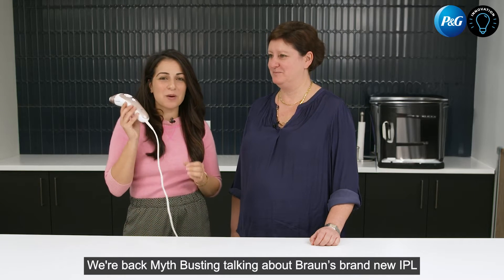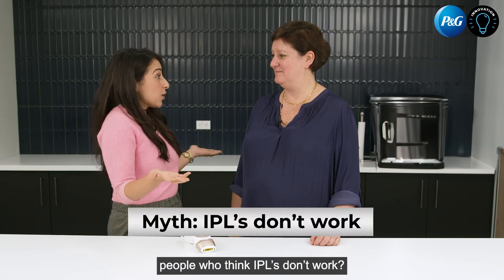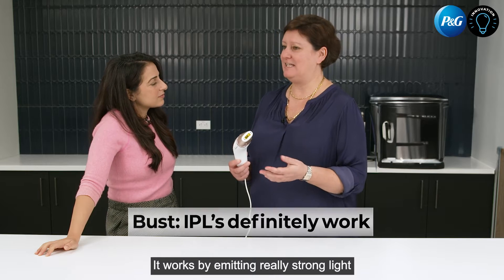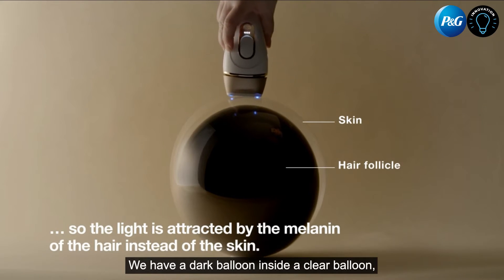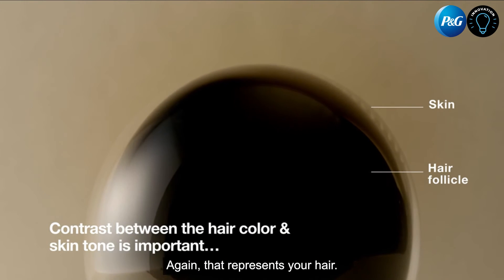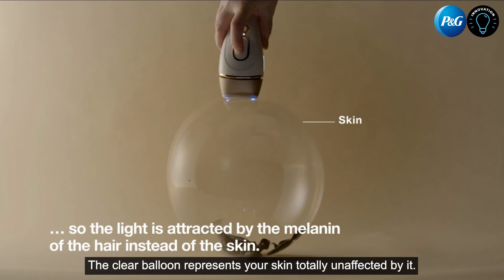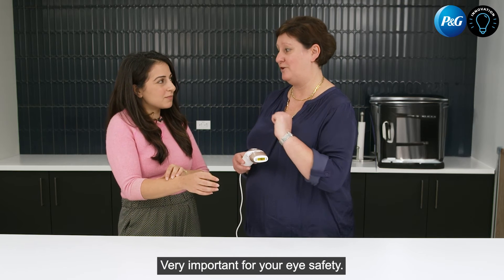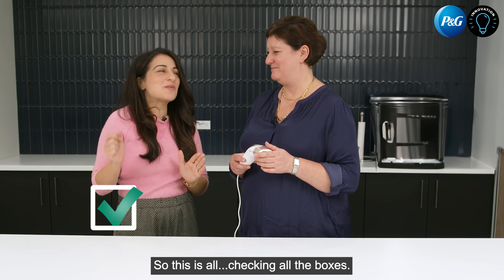Procter & Gamble | Braun IPL Hair Removal System Myth-Busting Series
P&G Senior Scientist Stefania Angelino demonstrates how the new Braun IPL (intense pulse light) hair removal device works. Braun’s Skin i·expert works by emitting light that is absorbed by the dark pigment present in the hair (aka melanin), and as a result, the follicle heats up to about 60 degrees Celsius. At that temperature the protein in the follicles go to sleep.